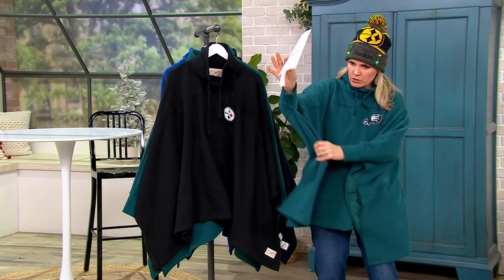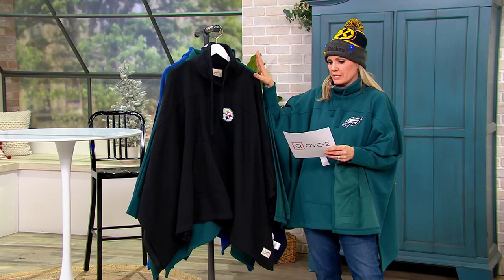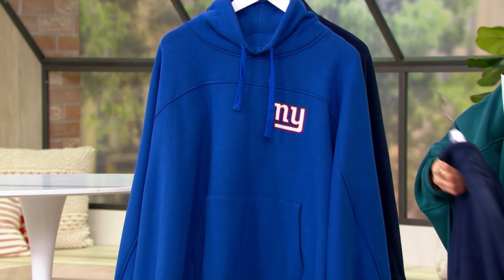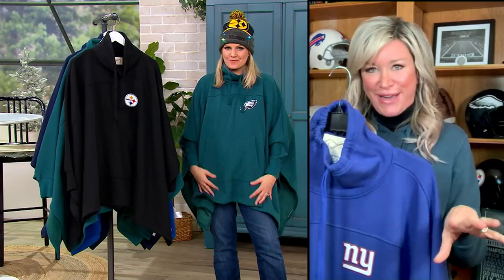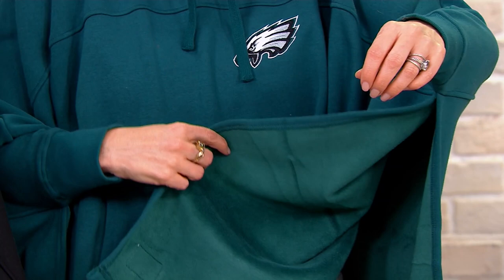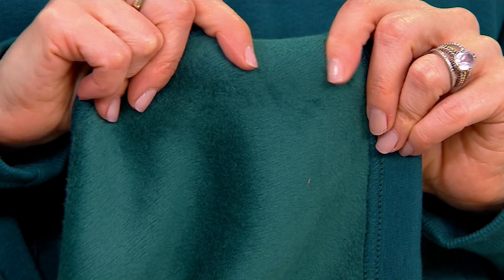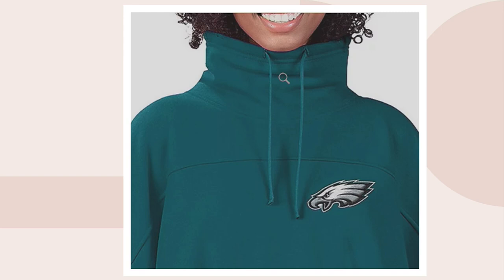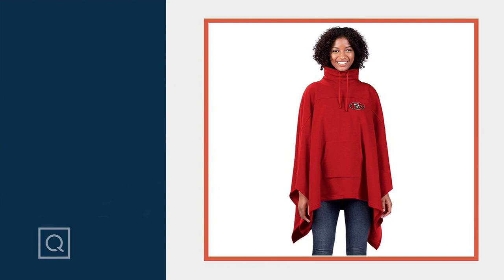NFL Tony Gonzalez Fleece Poncho w/ Pocket on QVC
NFL Tony Gonzalez Fleece Poncho w/ Pocket